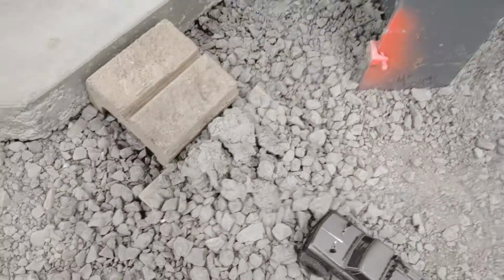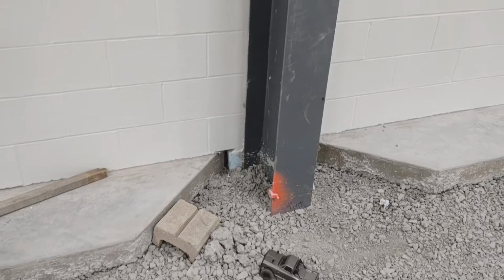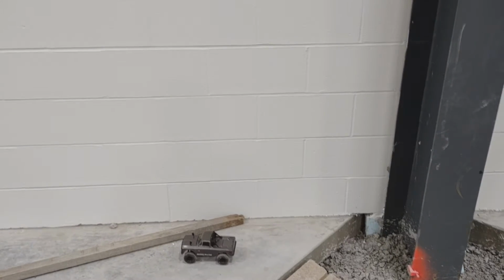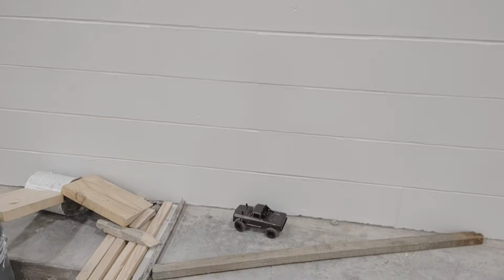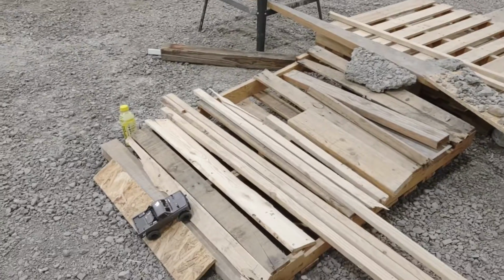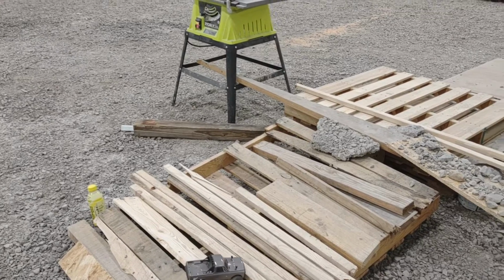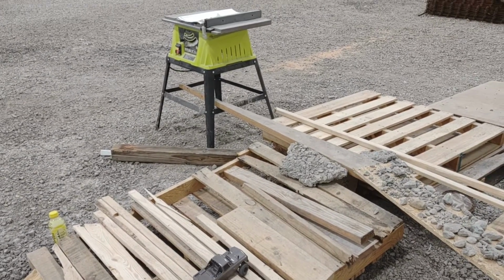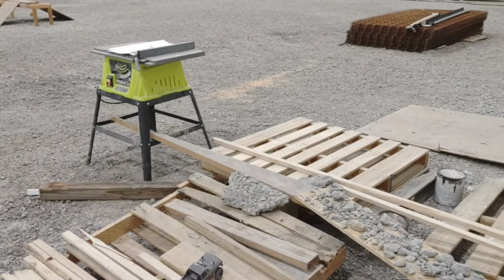Axial Scx24 , Trash Track, @ New Truck🤔???